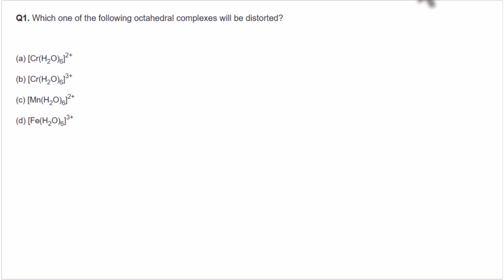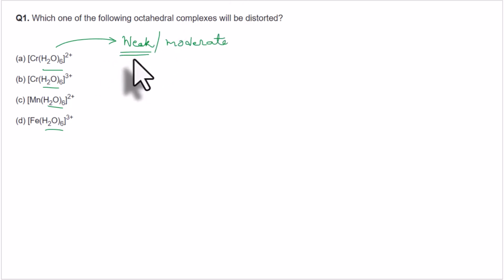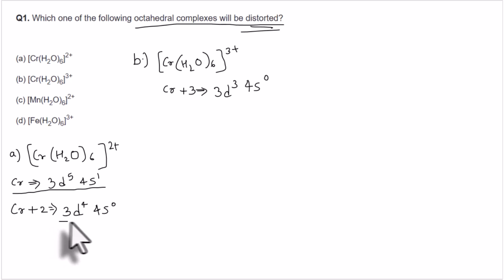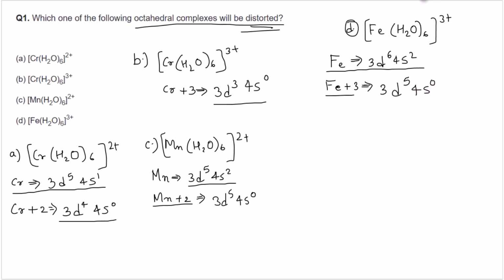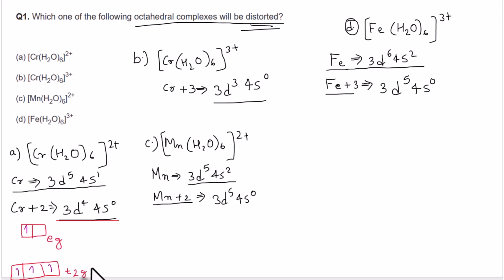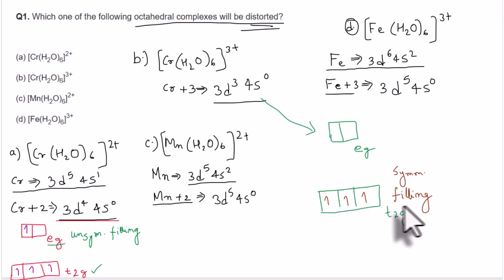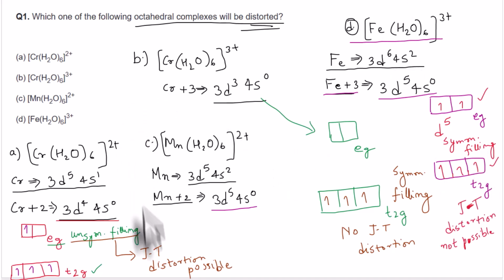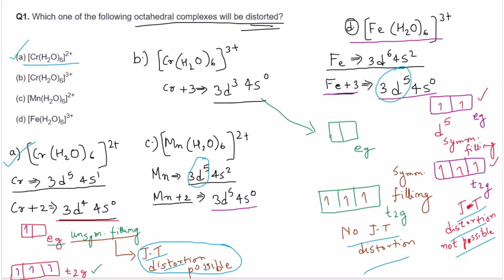GATE-Chemistry|Jahn Teller distortion in octahedral complexes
Which one of these show J-T distortion?
[Cr(H2O)6]3+
[Fe(H2O)6]3+
[Cr(H2O)6]2+
[Mn(H2O)6]2+